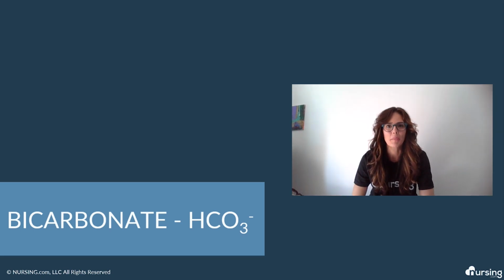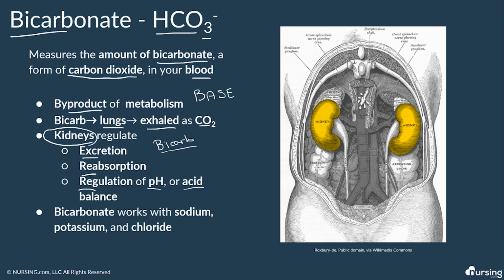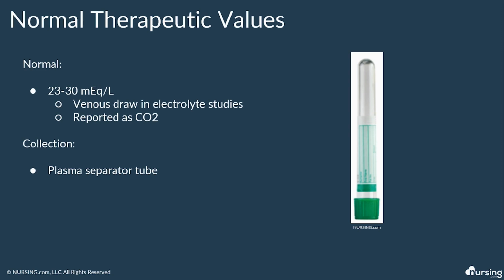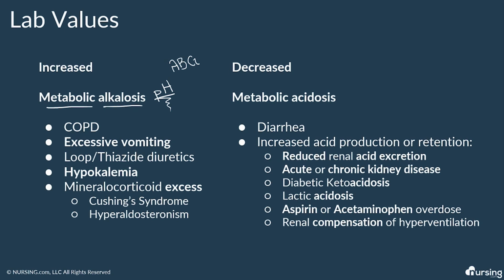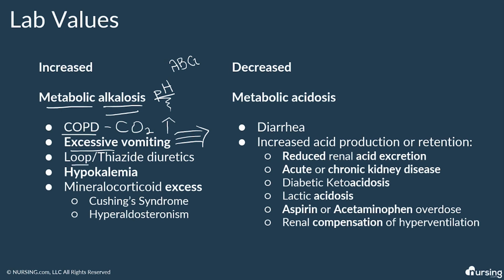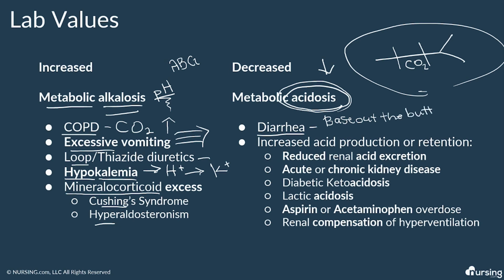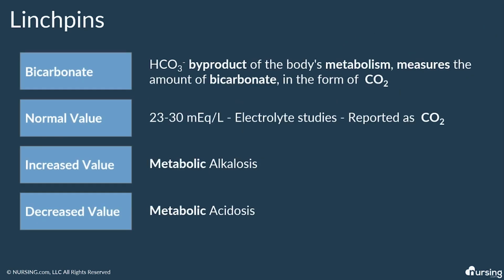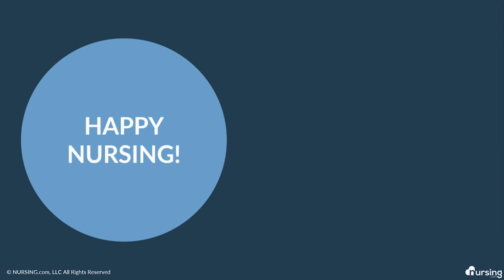Bicarbonate HCO3 Lab Values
Bicarbonate HCO3 Lab Values in Metabolic Values